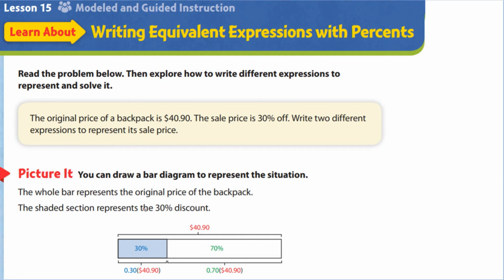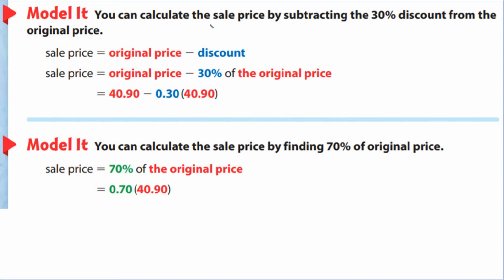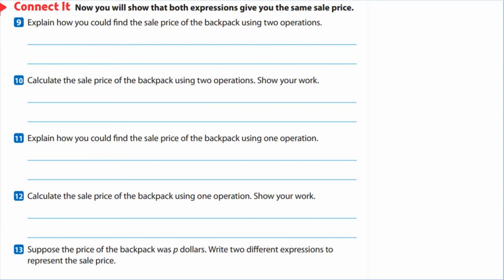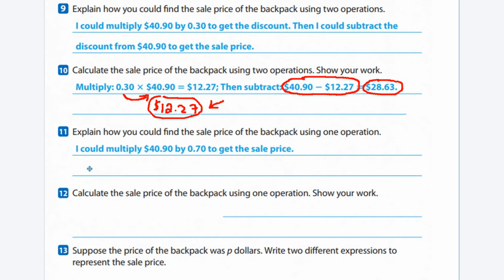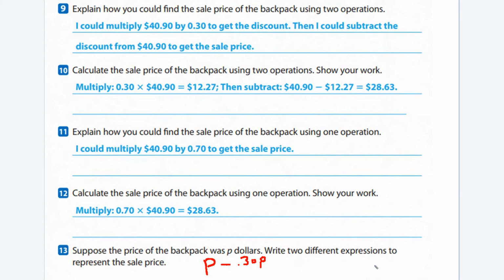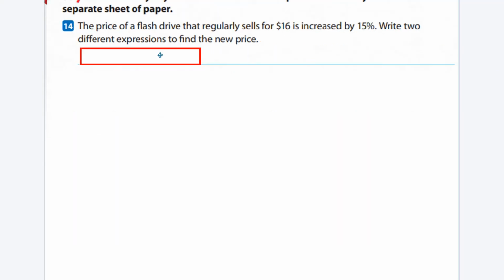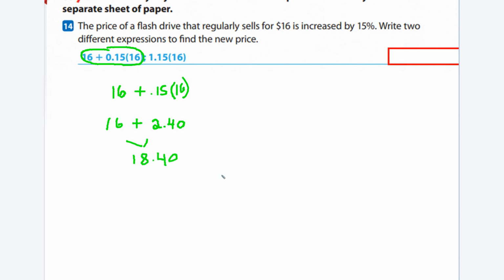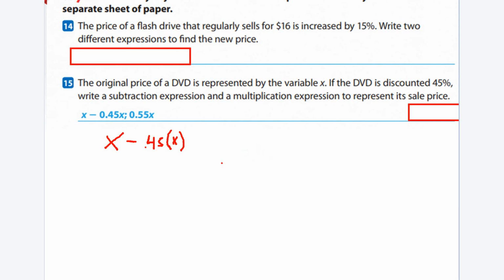Lesson 15 Writing Linear Expressions Part 3